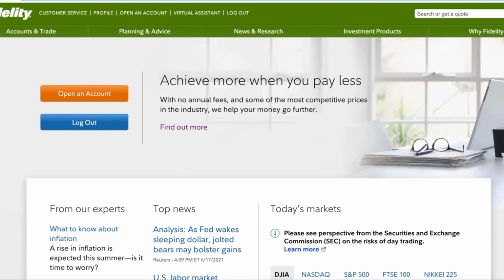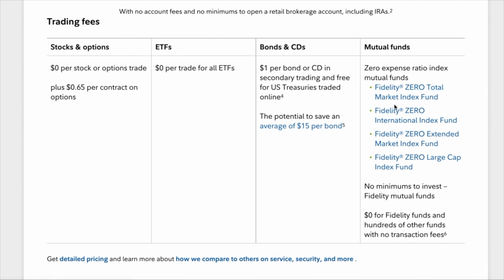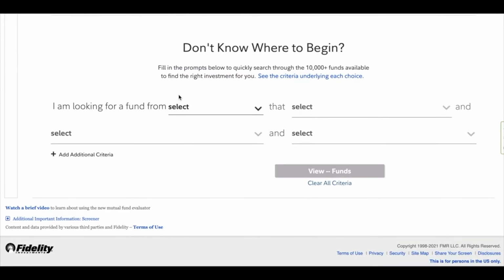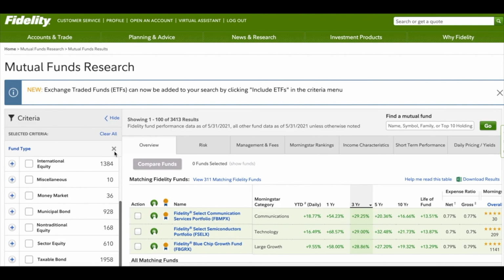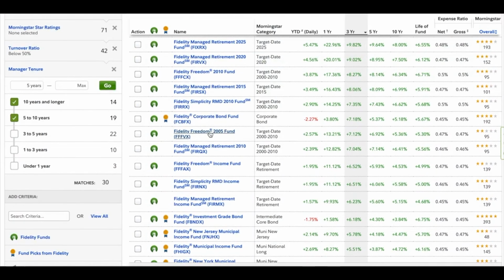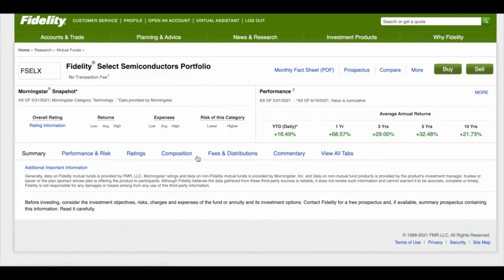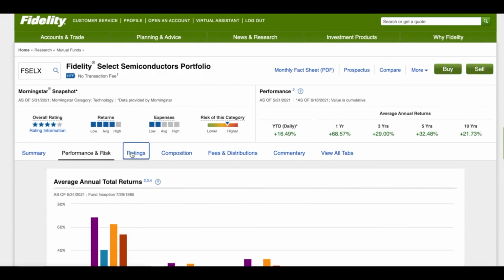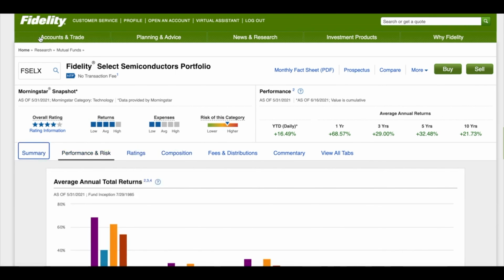Fidelity Mutual Funds For Beginners | Fidelity Investments 2025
Fidelity Mutual Funds For Beginners | Fidelity Investments is an overview on Investing in Mutual Funds through Fidelity Investments.  Mutual Funds Fidelity is a great online broker with award winning research on finding the right approach to passive income with Fidelity Mutual Funds 2024.  Fidelity Investments mutual funds are a great option for passive income through mutual funds.  I hope you find this tutorial informative and useful on Fidelity Mutual Funds and this Fidelity Review of Mutual Funds for Beginners.